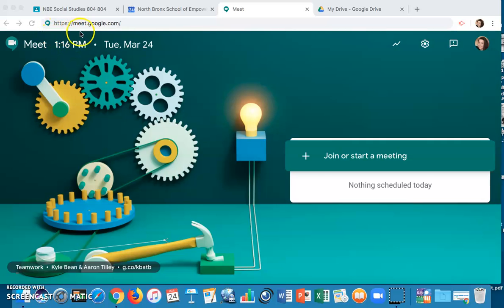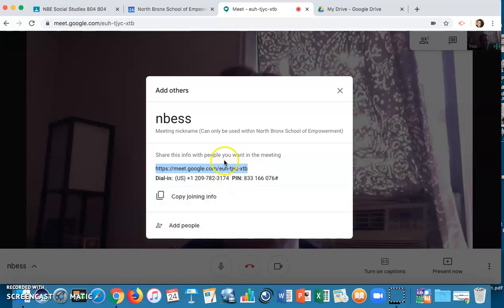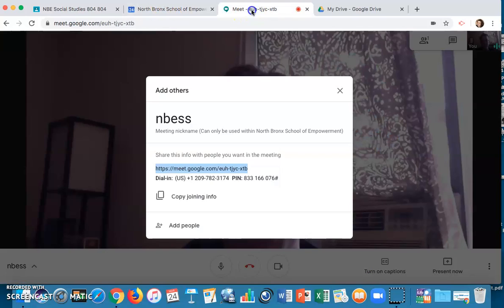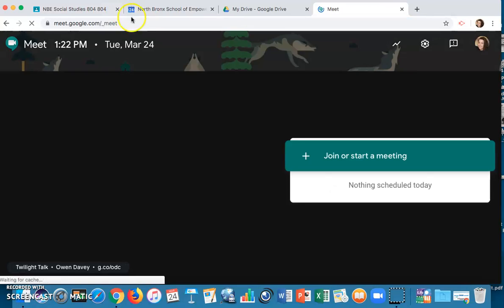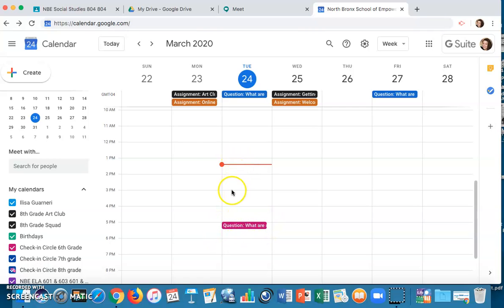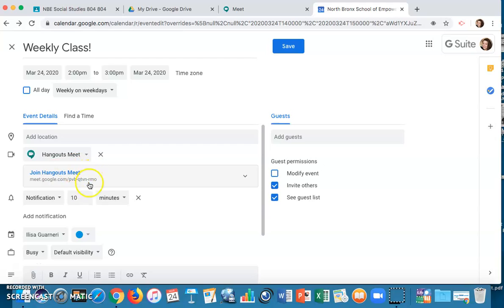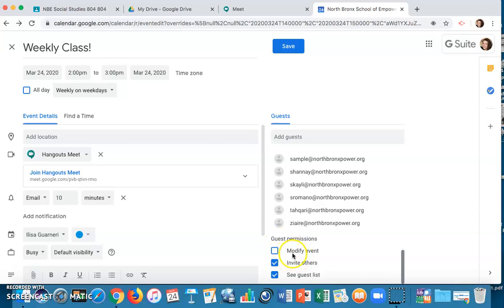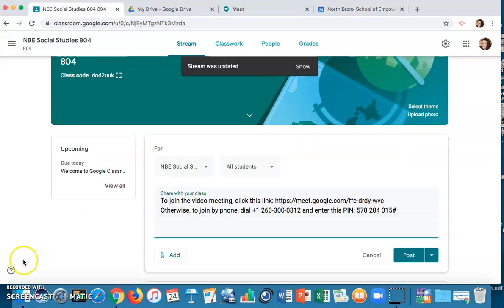Google Meet Intro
This video shows you how to use Google Meet for conferencing and live meetings with your students.